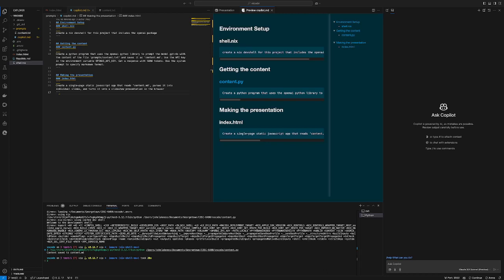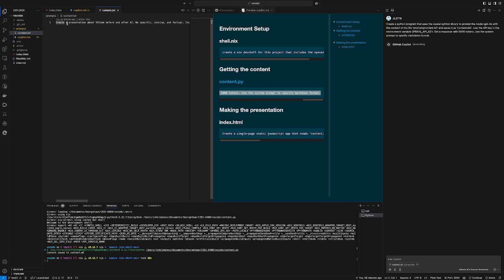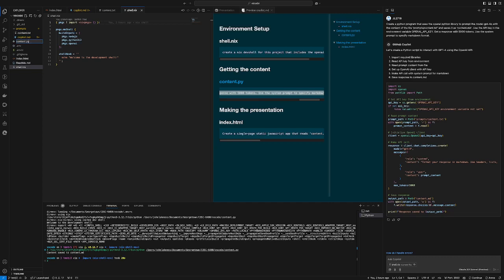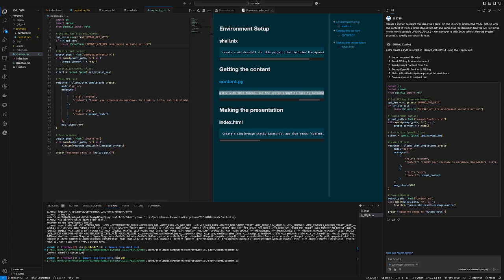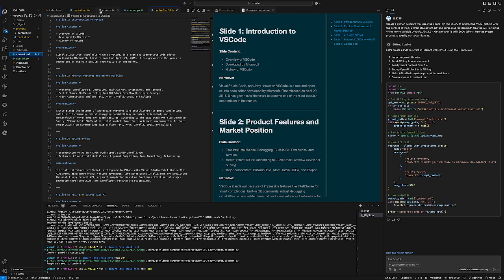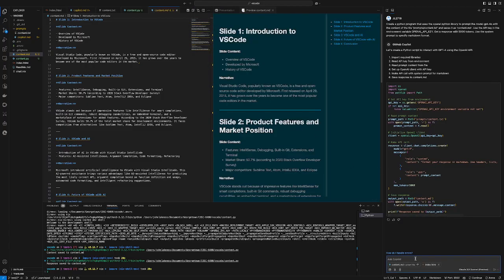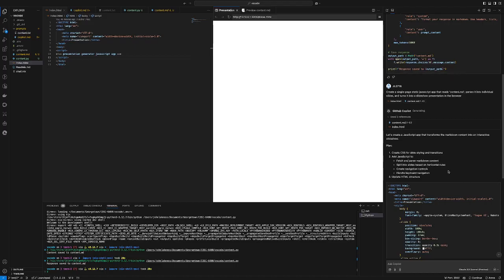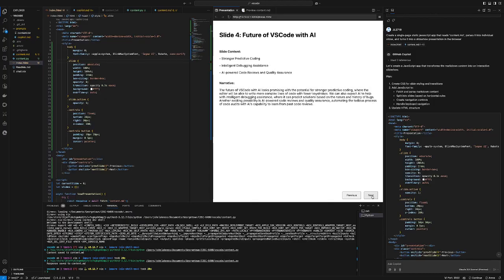Copilot Presentation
Generates a presentation generator using OpenAI, Copilot, and Claude